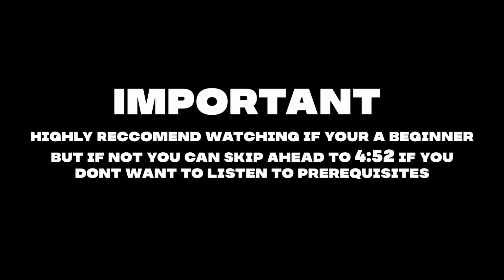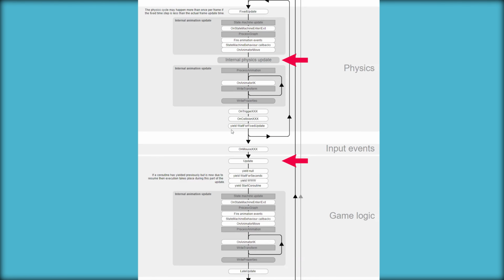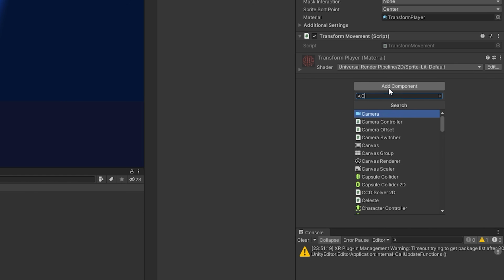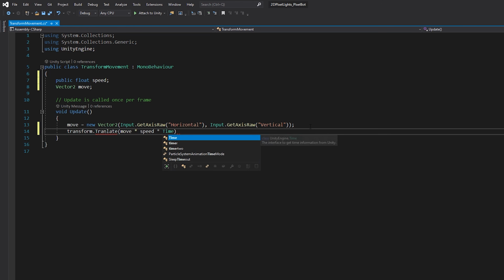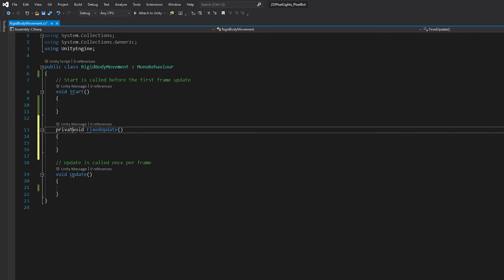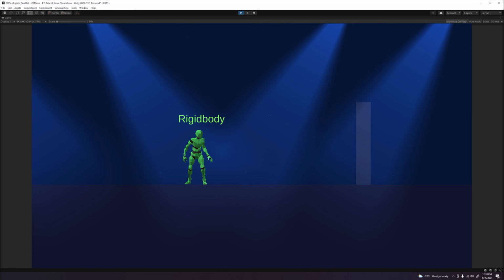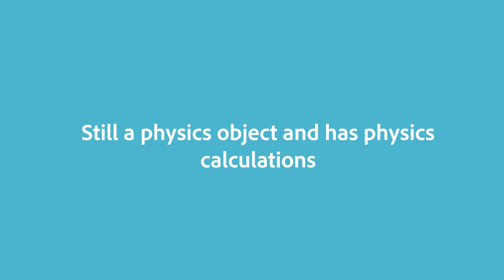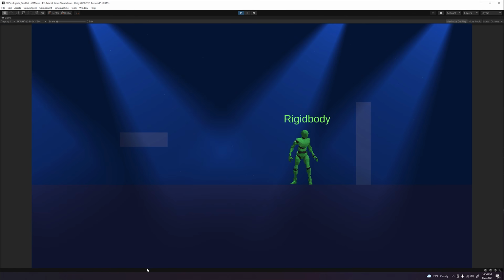2D Movement [Rigidbody vs Transform] Mastery Tutorial Unity (2021 edition)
This tutorial goes over all the different options for moving a player in Unity and the benefits and disadvantages of each. It also goes over the difference between Rigidbody vs Transform movements. If you want to take a deep dive on how to do movement in Unity than this is the video for you!

Time Codes:
00:00 - Intro
00:26 - Scene setup
00:50 - Prerequisites
04:52 - Player Setup
07:03 - Transform Movement
11:13 - Rigidbody Script setup
12:45 - Rigidbody Add Force
14:37 - Rigidbody Velocity
17:02 - Rigidbody Move Position
18:26 - Conclusion
20:00 - Bonus Tip
20:19 - Outro

My Computer Set Up:
Samsung Curved Monitor
EVGA RTX 3070
Lian Li LAN2MRX LANCOOL II MESH RGB
AMD Ryzen 5 3600 6-Core with Wraith Stealth Cooler
MSI B550 Gaming
Corsair - RM Series 750W
Corsair LL Series LL120 RGB 120mm Dual Light

Microphone:
AT2020 USB Mic
Shock Mount and Pop Filter

Camera:
Sony a6400